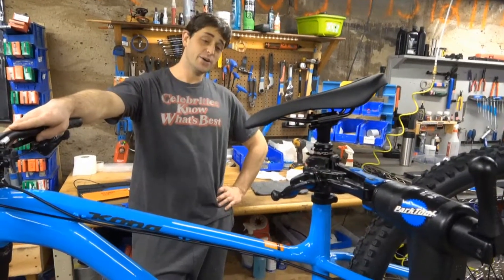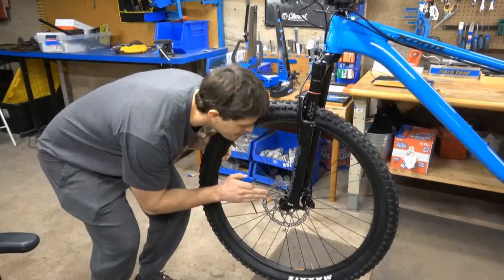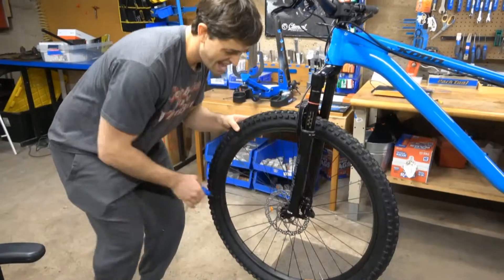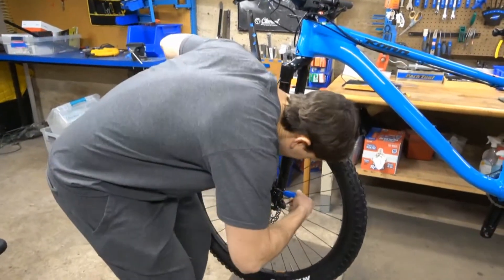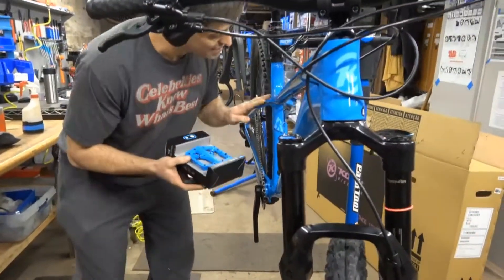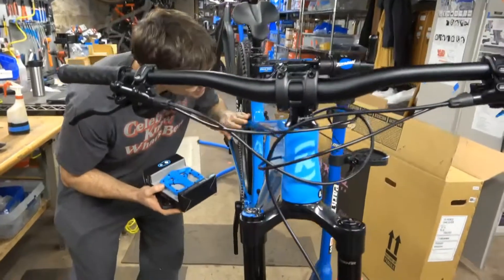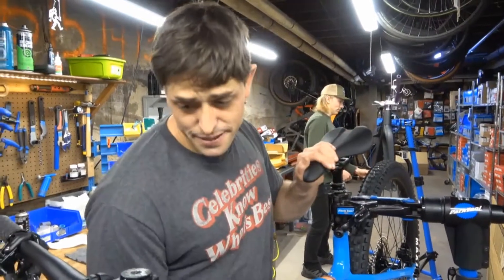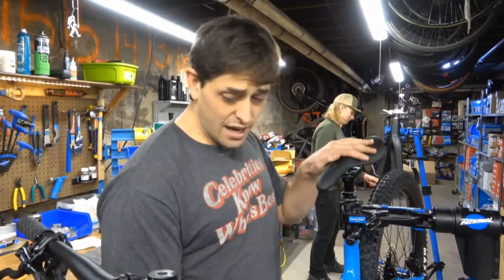New Bike Build at Cykel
At Cykel, our mechanics make sure your bike receives the best of care while it’s being built.
Cykel Bike Shop
Ironton, MN